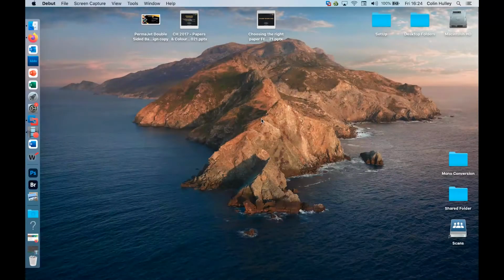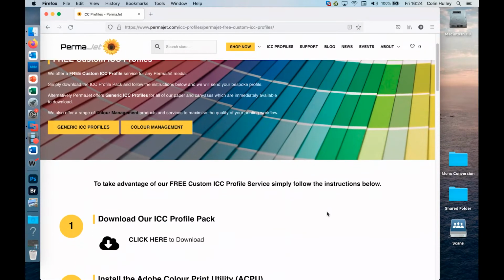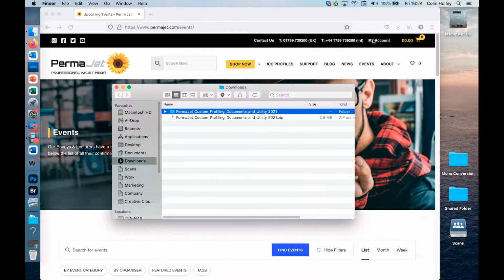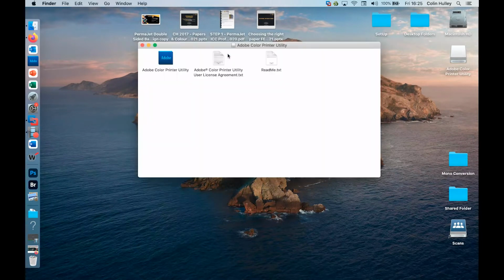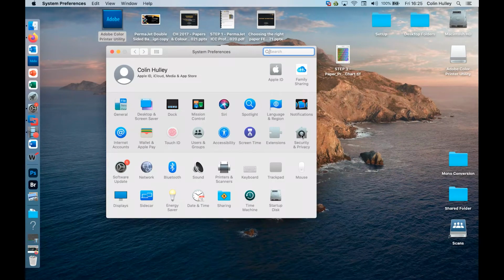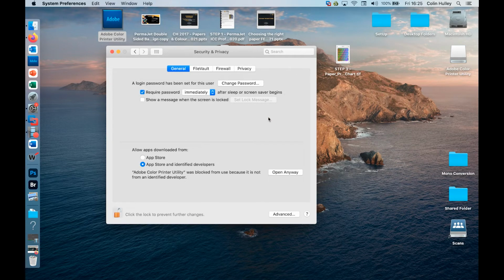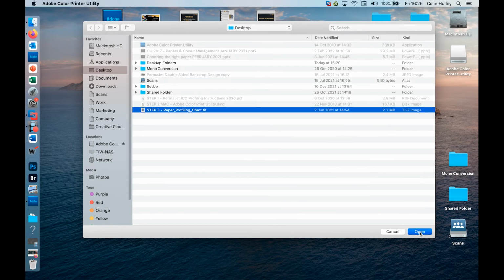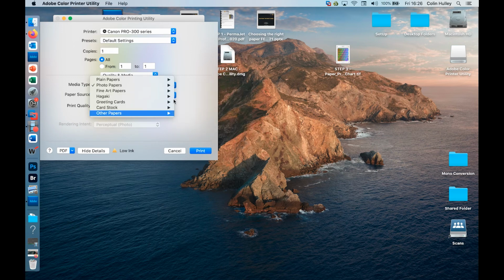How To Print A Custom ICC Profiling Chart On A Mac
In this video we show how to download and use the Adobe Color Printer Utility on a Mac to print a profiling chart for a Custom PermaJet ICC Profile.